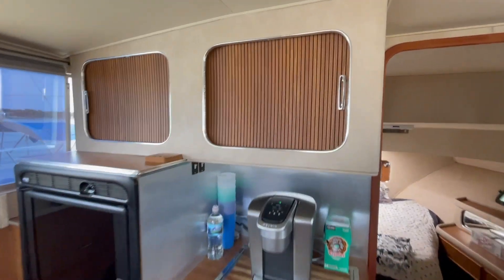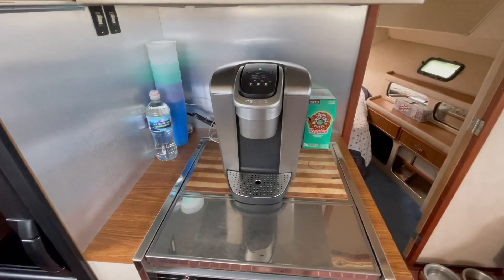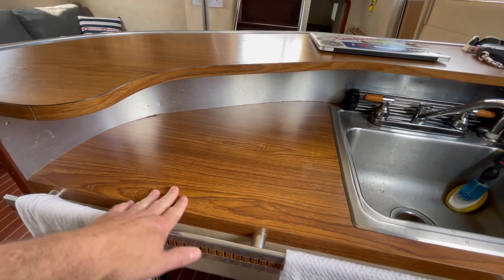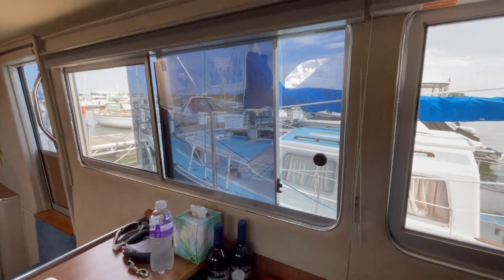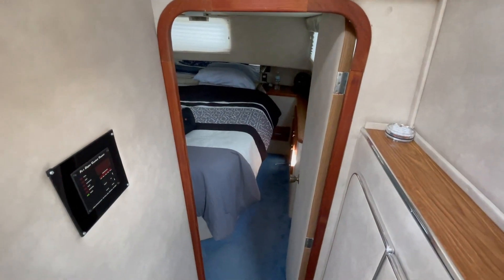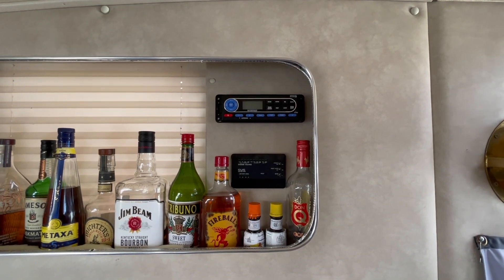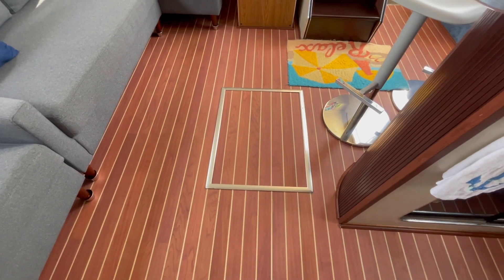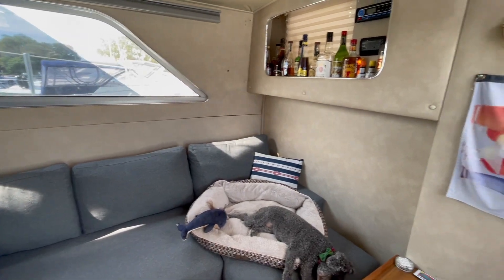MV Thirsty Whale, 1984 Chris-Craft Catalina 381, The Salon Tour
Take a few minutes to check out the 381salon aboard Thirsty Whale.